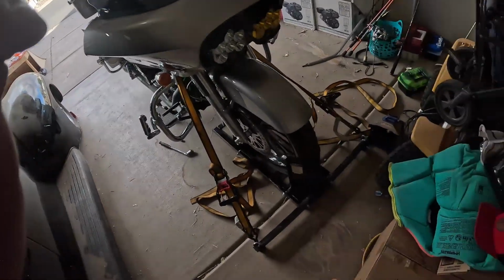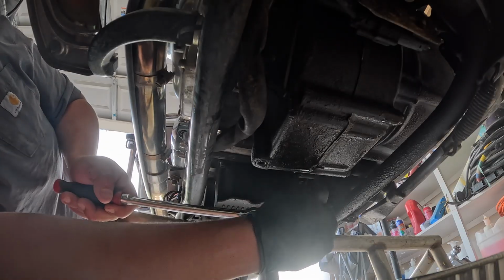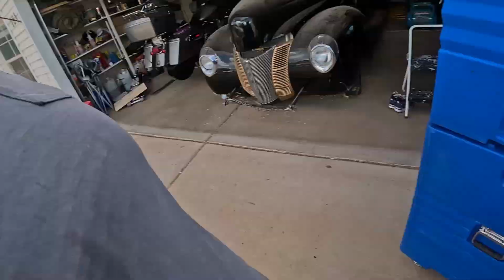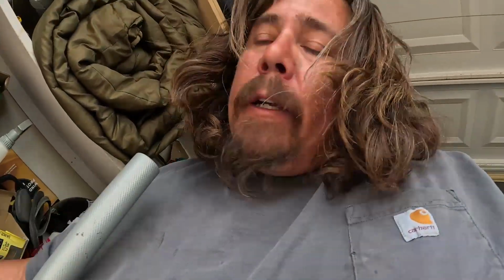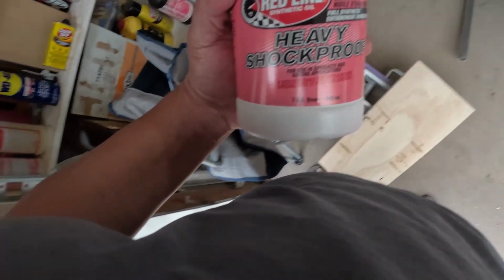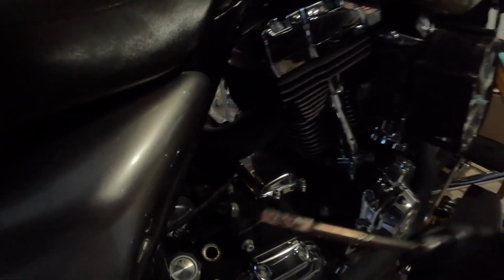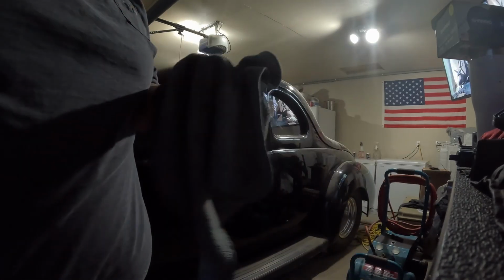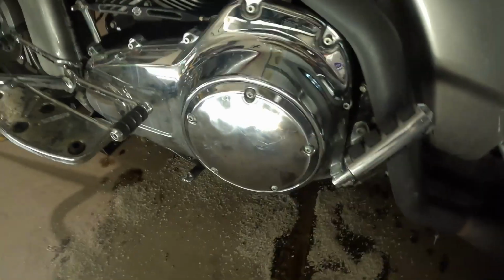3 hole oil change Harley Route 66 Siligman AZ Car Show!!! Lets Go !!! VOG 14!!!!!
Rev up your engines and get ready for a hands-on Harley Davidson maintenance vlog! In this episode, we roll up our sleeves and tackle the essential 3-hole oil change on my Road Glide, ensuring it's primed and ready for the legendary 38th Annual Route 66 Car Show in Seligman, AZ.

We'll walk through the process step-by-step, covering the engine, primary, and transmission oils—sharing pro tips and tricks to keep your Harley running smoothly. Whether you're a seasoned rider or just getting into wrenching on your own bike, this vlog is packed with valuable insights to keep your ride road-ready.

Plus, we'll talk about the history and excitement surrounding the Route 66 Car Show, one of the must-attend events for gearheads and riders alike. Stick around for some incredible shots of the open road and a preview of what’s in store for this epic gathering!

Hop on, throttle up, and let's make sure this Road Glide is ready to roll. See you in the garage!